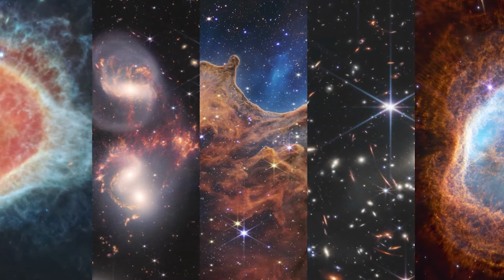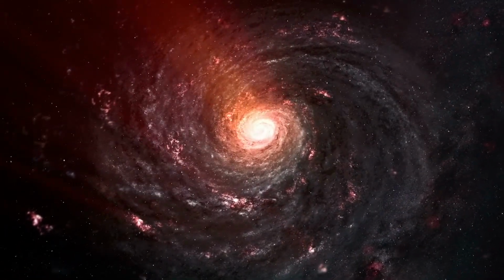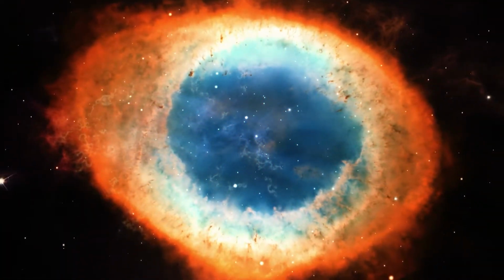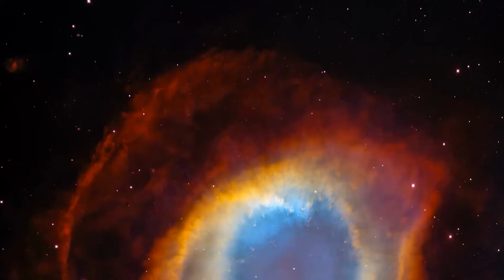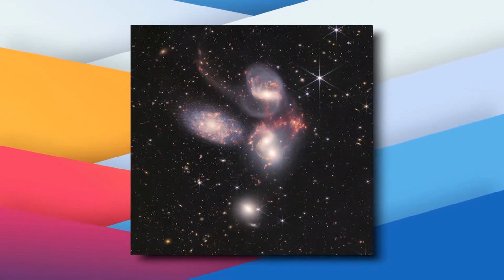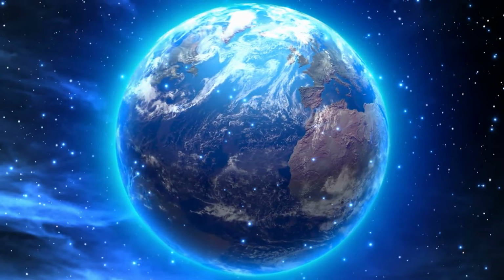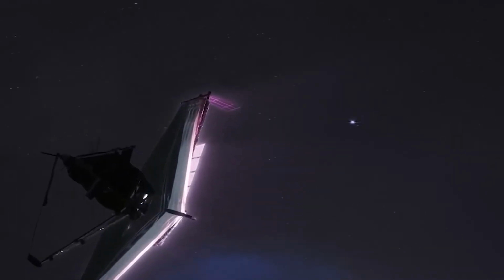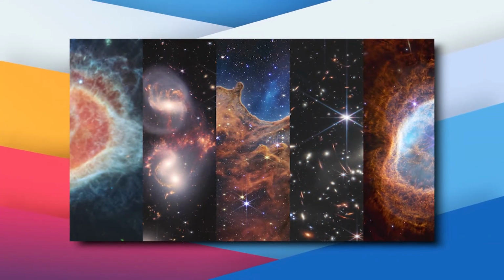NEW James Webb Space Telescope Images SHOCK Scientists..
Welcome back to Tech Vault, today we are going to be talking about James Webb space telescope new images shock scientists. Make sure you stick around because you don't want to miss this video!